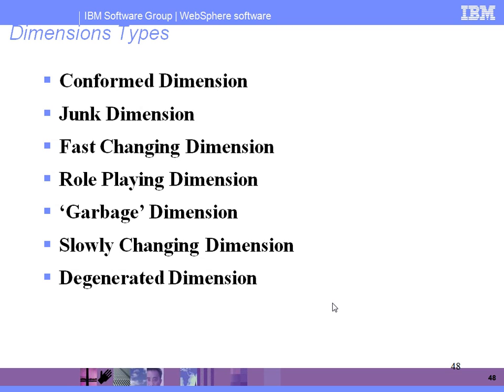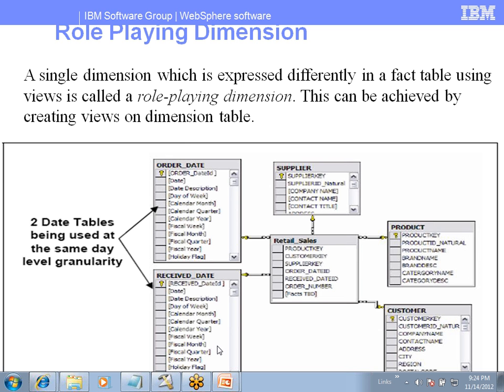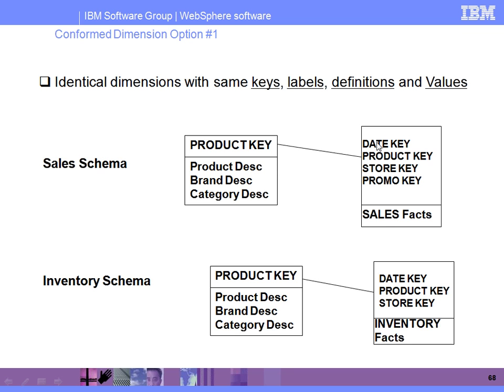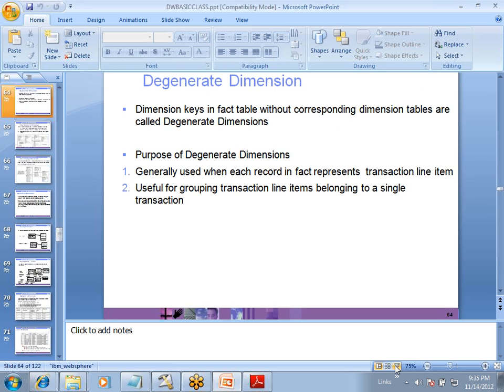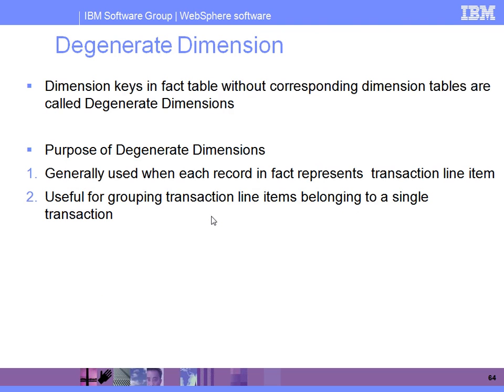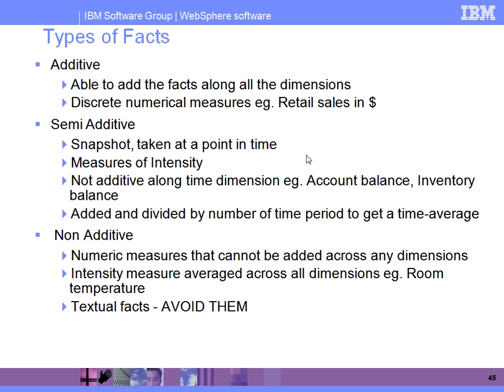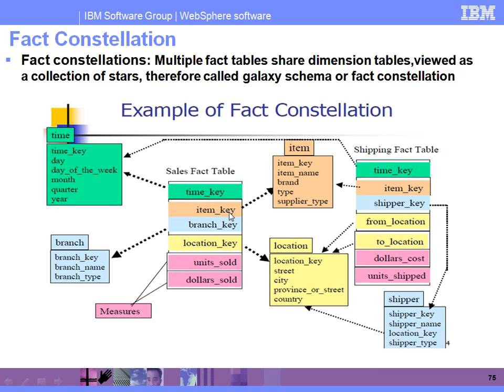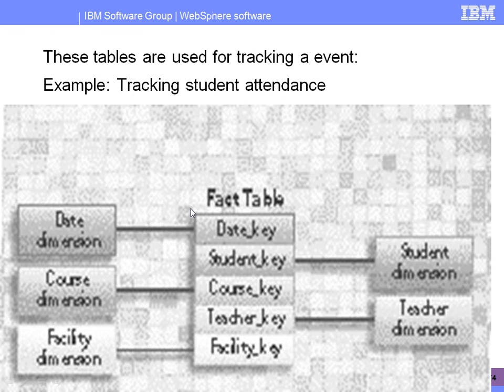Datastage 9.1 Training Tutorials - Part 25